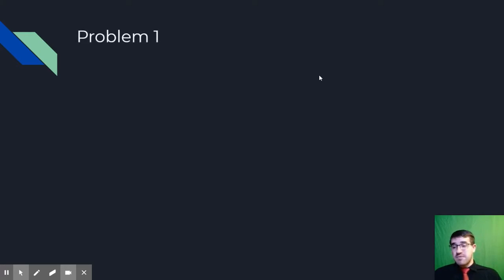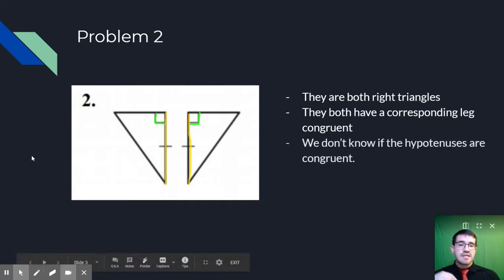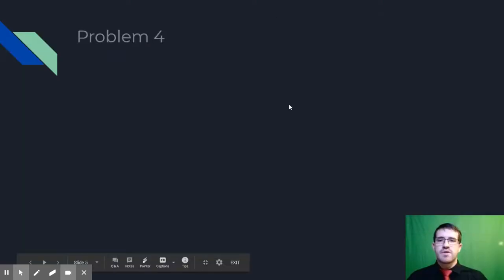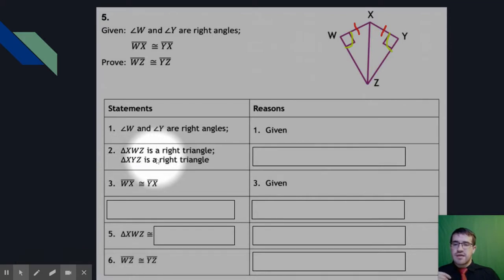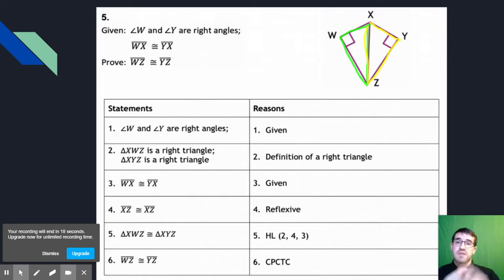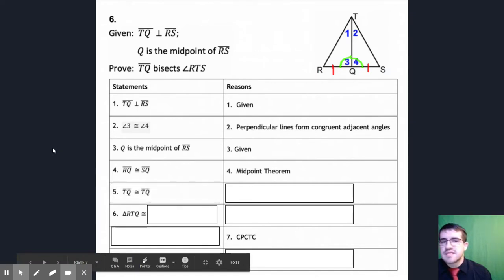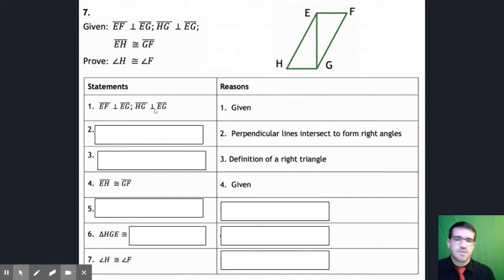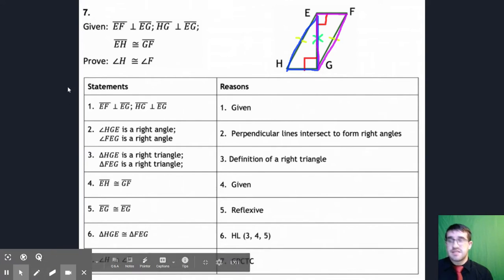2 9 21 Classwork Day 1